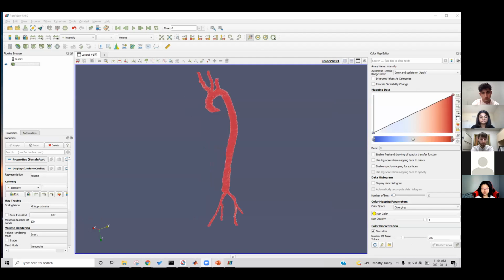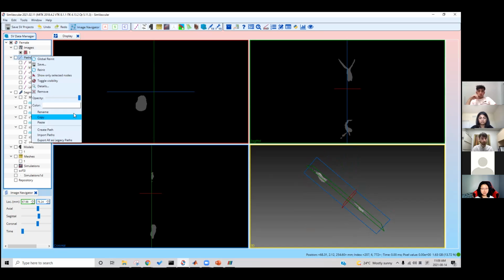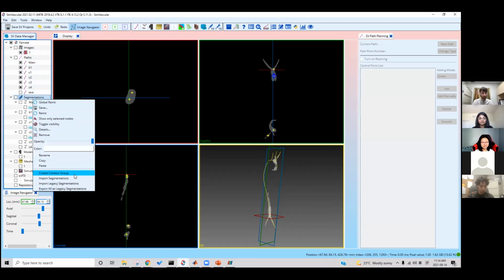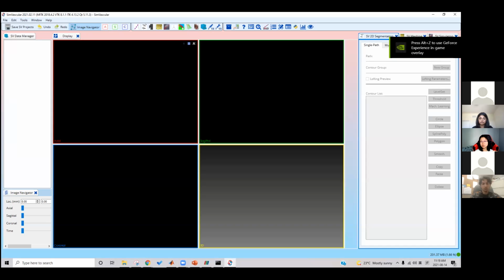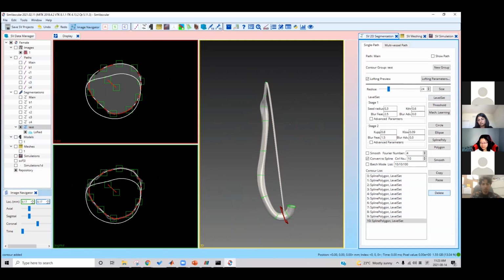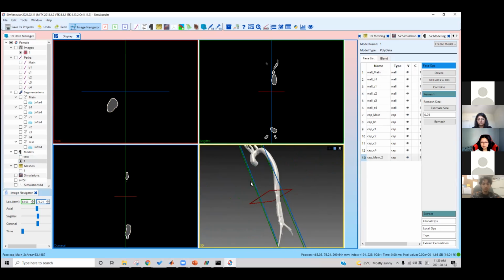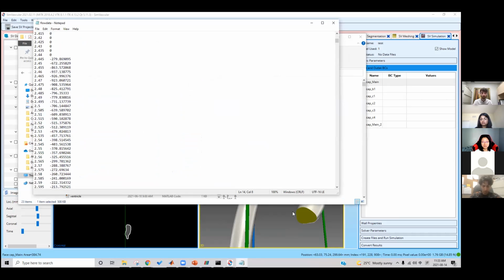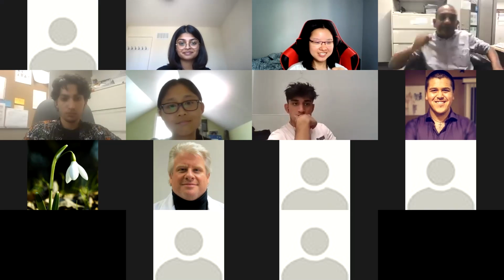PM3 Workshop 2021. Xingyi (Miya) Wang. Title: Image driven modelling of the human ascending aorta.